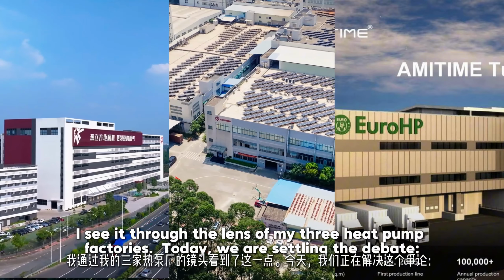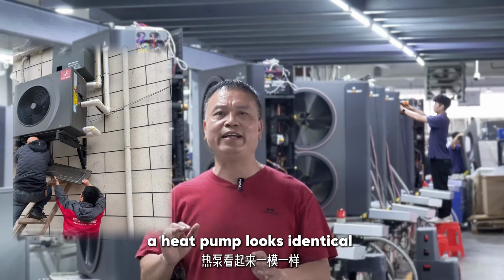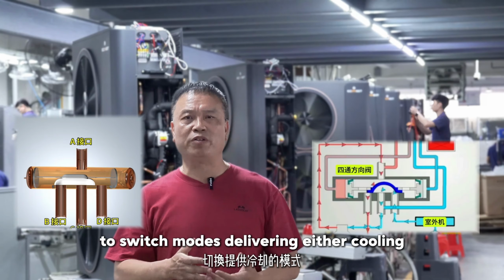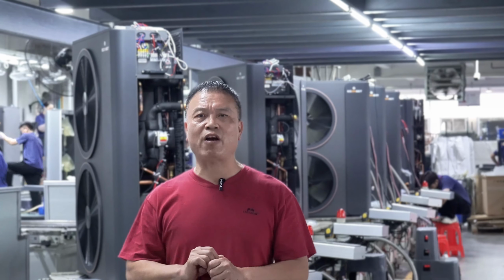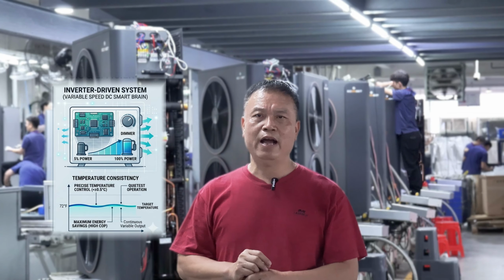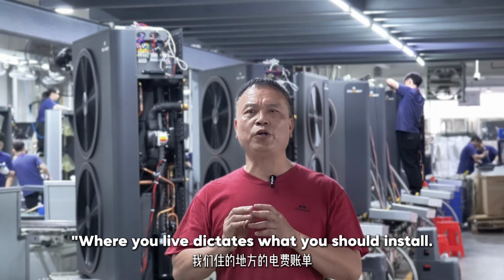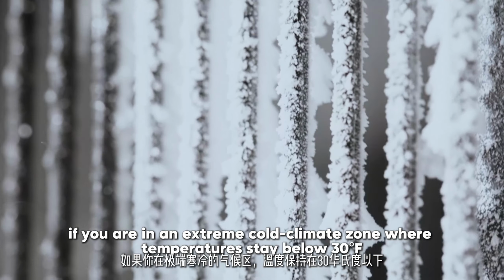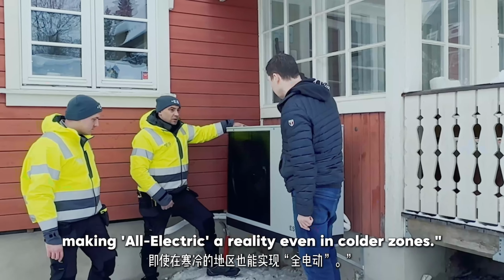Heat pumps will replace air conditioners. What makes them capable of this?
When most people see an HVAC unit as just a metal box in the backyard, I view it through the lens of modern thermodynamic engineering and global decarbonization. Is the choice between a heat pump and a conventional air conditioner just branding, or is there a fundamental engineering shift happening in 2026?

In this video, I break down the core architectural differences straight from our factory floor:
• The role of Reversing Valves in bidirectional climate control.
• Single-speed legacy compressors vs. modern DC Inverter technology (5% to 100% modulation).
• Breaking the freezing barrier: How our latest R290 and EVI technologies make all-electric living a reality, even in extreme cold climates.

Reliability in the field starts with precision in the factory. Operating 3 specialized manufacturing bases across Shunde, Zhongshan, and Istanbul (nearly 300,000 m² total), we provide world-class volume OEM and ODM services for house heating, pool heat pumps, and radiant floor cooling systems.

Whether you want to scale your own HVAC brand or maximize regional energy rebates (like the US $2,000 federal tax credit), we are here to build that future with you.